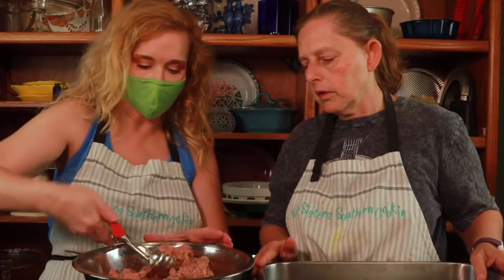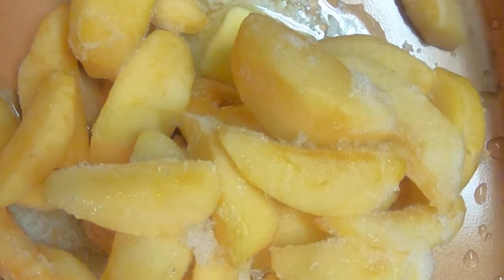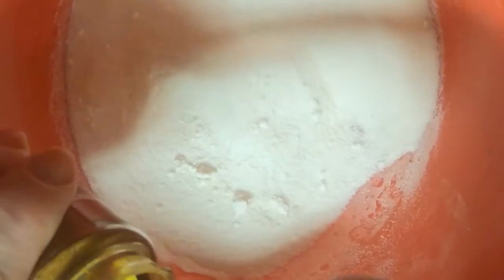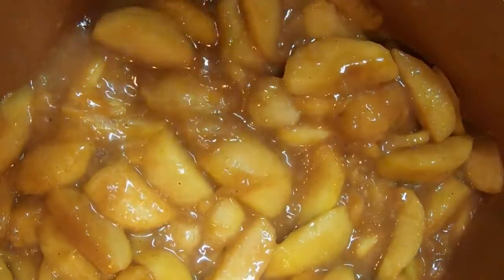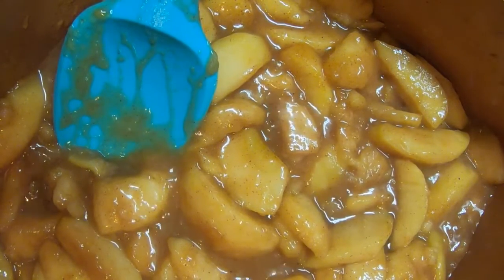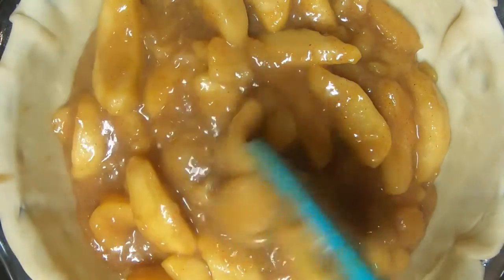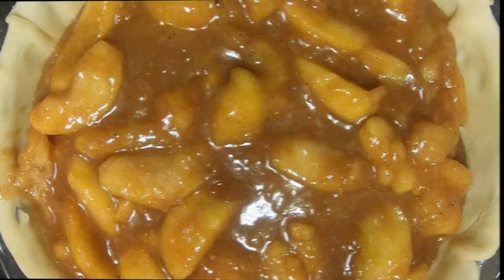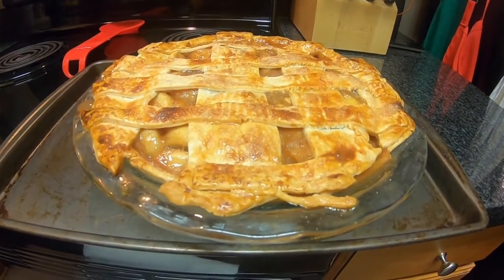The very best Apple pie recipe ever!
This is seven days of seven days of Thanksgiving!
Happy Thanksgiving! Here is the most delicious apple pie you will make! I can't get over how good it is.
2 tbsp butter
2 ½ pounds apples, peeled and cored, then cut into wedges (5 large honey crisps )
1 tsp apple pie spice
½ tsp ground cinnamon
¼ tsp kosher salt
¾ cup sugar
2 tbsp all-purpose flour
2 tsp cornstarch
1 tbsp apple cider vinegar

1 egg, lightly beaten
1 tbsp sugar for top pie crust
2 pie crusts

Melt butter in a large frying pan set over medium-high heat and add apples to the pan. Stir to coat the fruit with butter and cook, stirring occasionally.
Meanwhile, whisk together the spices, salt and 3/4 cup sugar, and sprinkle this over the pan, stirring to combine.
Lower heat and cook until apples have started to soften, approximately 5 to 7 minutes. Sprinkle the flour and cornstarch over the apples and continue to cook, stirring occasionally, another 3 to 5 minutes. Remove pan from heat, add cider vinegar, stir and pour fruit mixture into a bowl and allow to cool completely.
Place a large baking sheet on the middle rack of oven and preheat to 400 degrees. Remove one disc of dough from the refrigerator and, using a pin, roll it out on a lightly floured surface until it is roughly 12 inches in diameter. Fit this crust into a 9-inch pie plate. Place this pan, with the dough, in the freezer.
Roll out the remaining dough on a lightly floured surface until it is roughly 10 or 11 inches in diameter.
Remove pie crust from freezer and put the cooled pie filling into it. Cover with remaining dough. Press the edges together, trim the excess, then crimp the edges with a fork. Using a sharp knife, cut three or four steam vents in the top of the crust if not a lattice pie top. Lightly brush the top of the pie with egg wash and sprinkle with remaining tablespoon of sugar.
Place pie in oven and bake on hot baking sheet for 20 minutes, then reduce temperature to 375 degrees. Continue to cook until the interior is bubbling and the crust is golden brown, about 30 to 40 minutes more. Remove and allow to cool on the counter, about two hours. Then Serve delicious y'all.